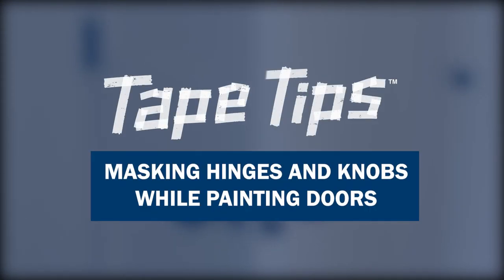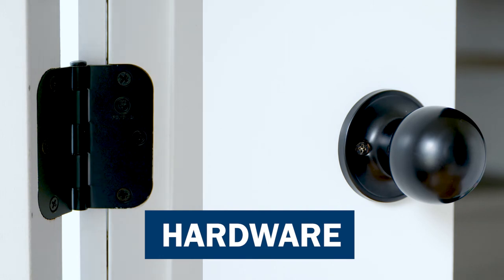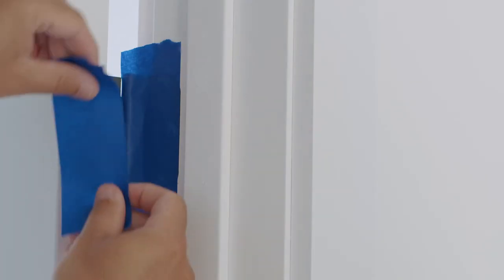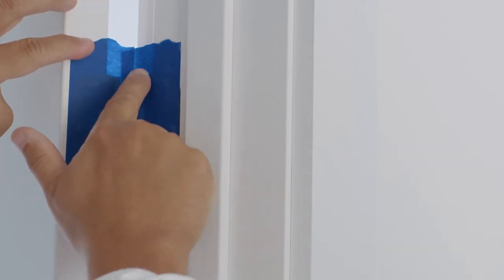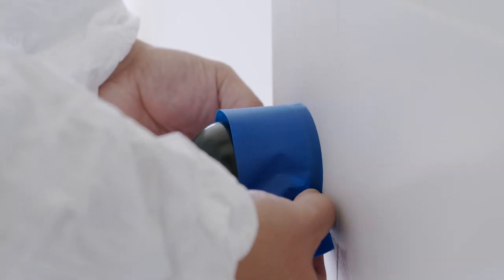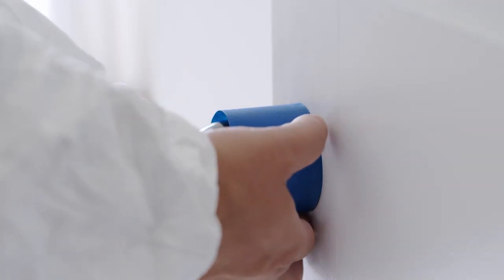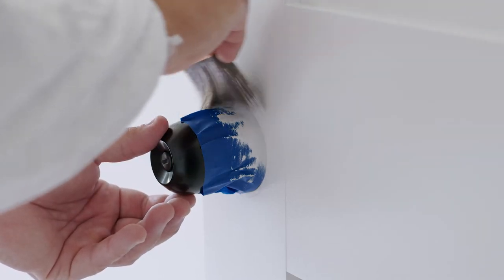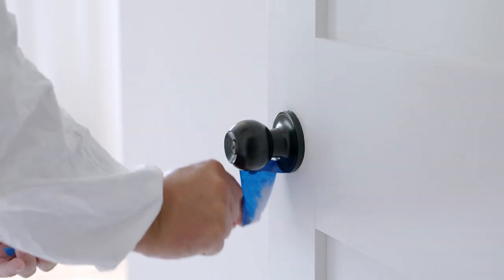How to Mask Door Hinges and Knobs While Painting (2021) - Tape Tips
A professional-looking paint job on a door can really make a difference, but there’s always one problem: the hardware. For some, removing all door hardware would provide an adequate solution, but this is an unnecessary step. With tape, you can mask hinges and knobs without needing to remove them. For this job, you can choose any type of painter's tape.

For hinges, all you have to do is cover the hinge with the tape. After you’ve made sure the entire hinge is covered, use your finger to smooth the edge around the hinge. Next, you’ll want to use a knife to cut the tape off from around the edge. Then, paint your door! For the cleanest line, make sure you remove the tape from the hinge before the paint dries.

Painting around a door knob is similar, but a little bit trickier. For this, you’ll want to instead place the tape parallel to the door. Make sure the tape is as close to the door as possible for the cleanest lines. Like with the hinges, smooth the edge with your fingers, now you are ready for paint. Once painting is completed, remove the tape while the paint is still wet to prevent jagged paint lines.

— TAPE UNIVERSITY —
Tape University was created by Shurtape as an online educational resource for all things tape.